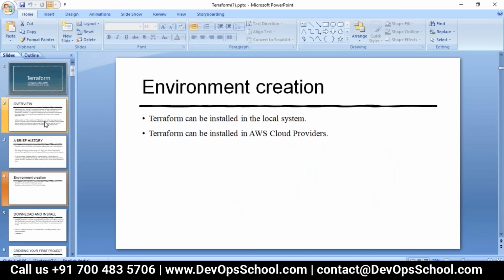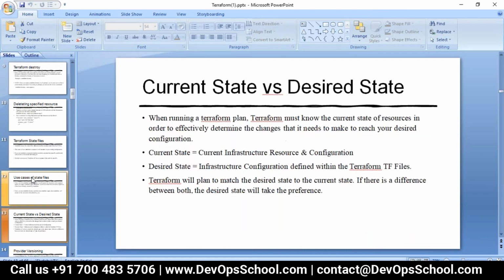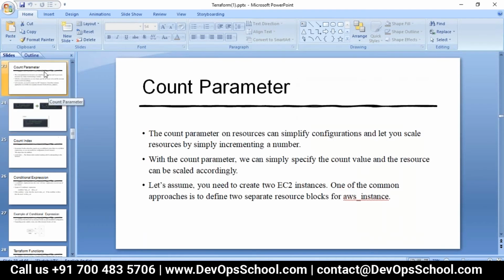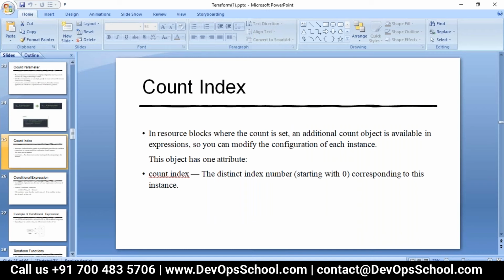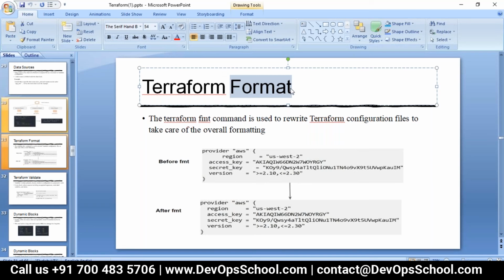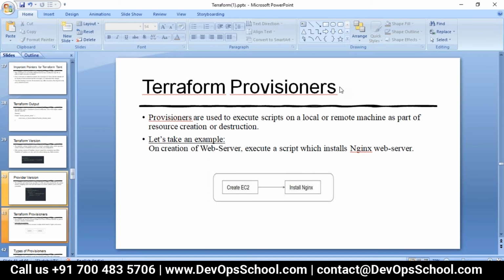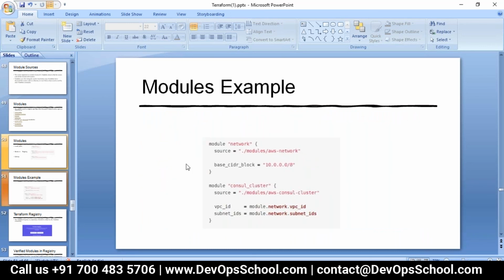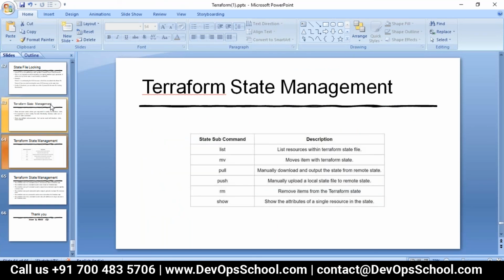Terraform Demo Session by Expert | Terraform Overview | by scmgalaxy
In this video tutorial we are going to teach you about Terraform which is quietly revolutionising DevOps by changing the way infrastructure is managed, and making it faster and more efficient to execute DevOps projects.

📚 Following are the topics covered in the video:
 👉 Introduction
 👉 What's the Scenario?
 👉 Terraform Components
 👉 Demo Time!
 👉 pdating Your Configuration with More Resources
 👉 Introduction
 👉 Terraform State and Update
 👉 What's the Scenario?
 👉 Data Type and Security Groups
 👉 Demo Time!

How to join Channel Membership:-

1. DevOps Certified Professionals (DCP)

2. Site Reliability Engineering Certified Professionals (SRECP)

3. DevSecOps Certified Professionals (DSOCP)

4. Master in DevOps Engineering (MDE)

5. Kubernetes Certified Administrator & Developer (KCAD)

6. GitOps Certified Professional (GOCP)

7. Master in Observability Engineering (MOE)

8. MLOps Certified

9. DataOps Certified Professional (DOCP)

10. AiOps Certified Professional (AIOCP)